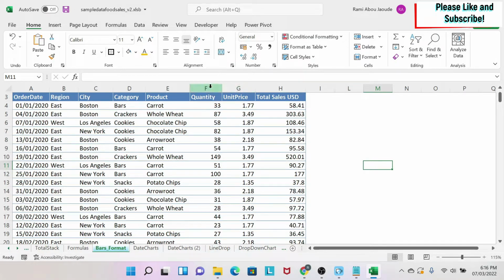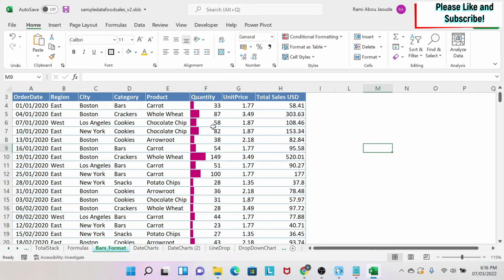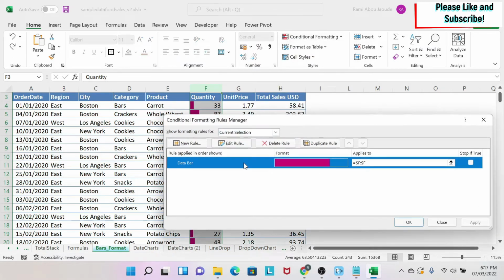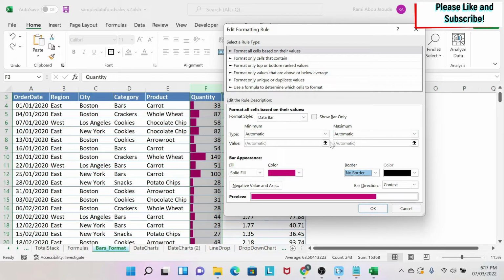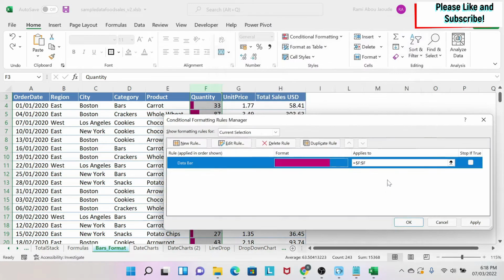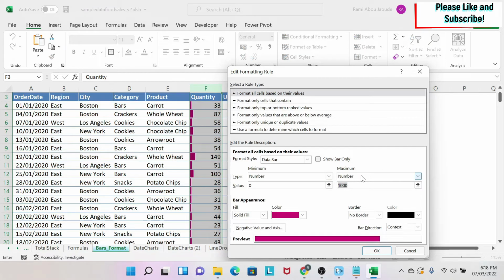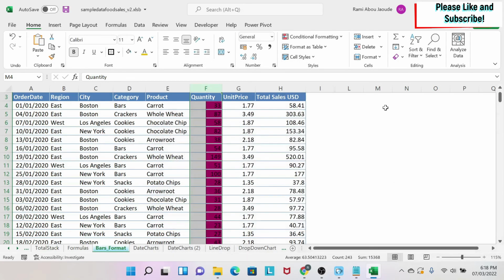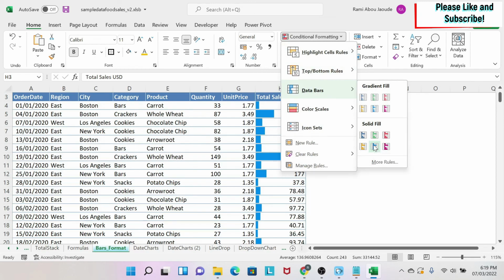019. Cool Bars with CONDITIONAL FORMATTING !! | EXCEL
The topic of this video is to make cool bars with conditional Formatting next to the data you have in Excel! All in 2 min!